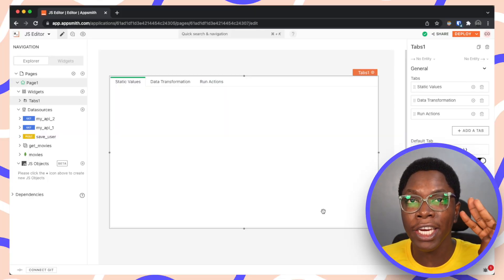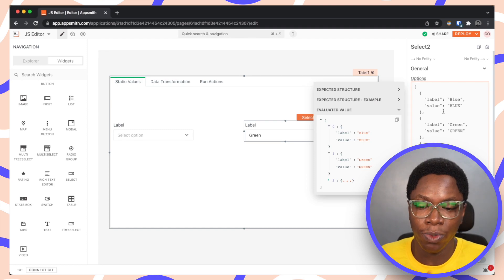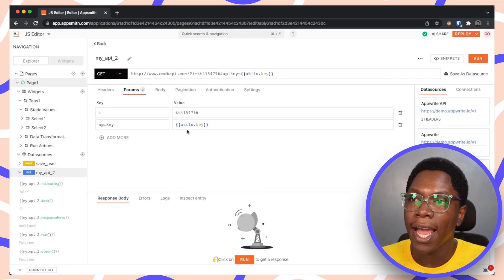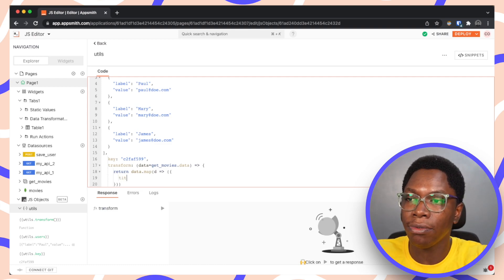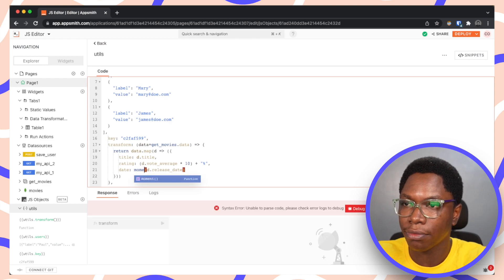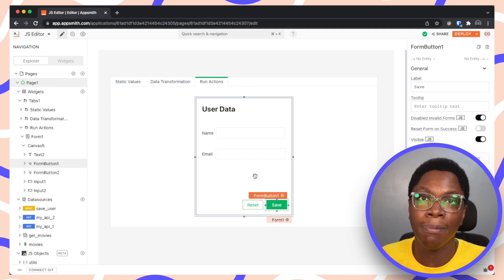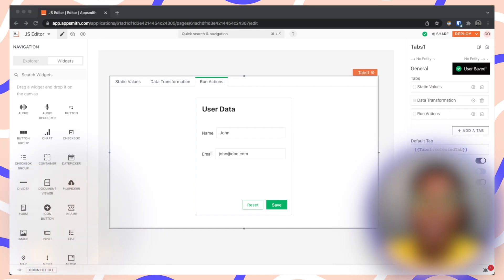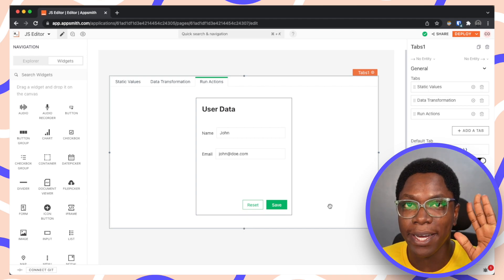(DEPRECATED) How To Build Powerful Workflows With The New JavaScript Editor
We just released a new feature called JS Object/JS Editor that lets you write full-page JavaScript to create powerful workflows in your apps. This video shows three ways with which you can use JS Objects today!

Timestamps

0:00 Intro
0:57 Storing static values
4:06 Performing data transformation
8:01 Run multiple actions

category: JS Objects - JavaScript; fullname: Confidence Okoghenun;